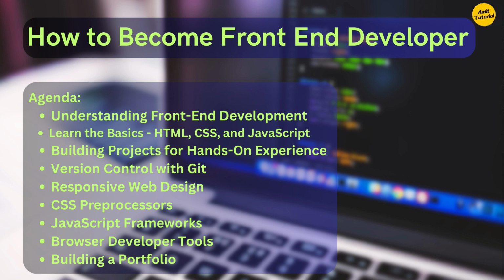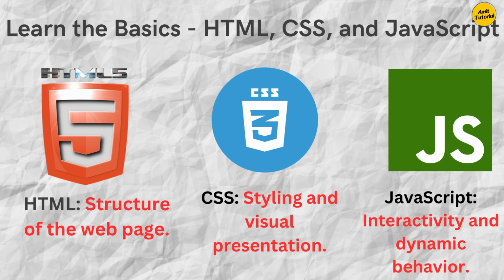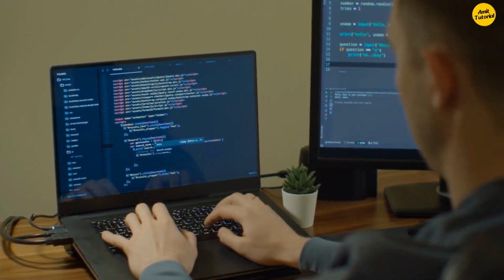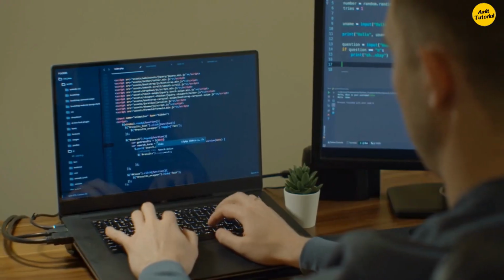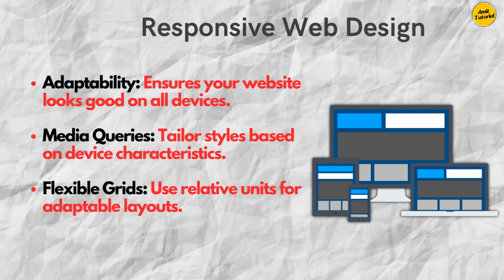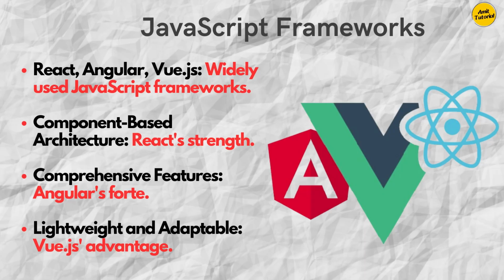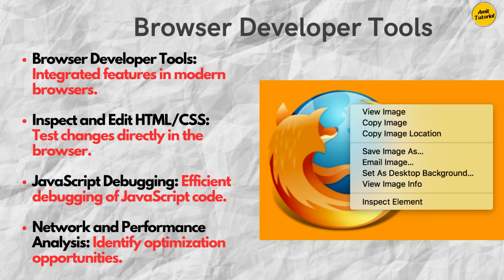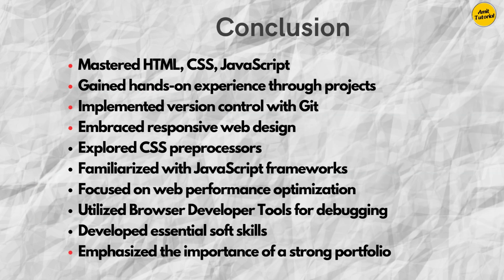Step by Step Guide to Become a Complete Front End Developer in 2024 | Amit Tutorial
Complete frontend developer road map to become HIGHLY Paid Developer - This is a complete frontend developer roadmap video on how you people can become a complete frontend developer in 2024. Learn to become a modern front-end developer using this roadmap. Community-driven, articles, resources, guides, and interview questions. This is a complete video telling you how to become a frontend developer in 2024.

Have suggestions, have Errors, Exceptions or anything. Please Comment

front end developer resume
frontend developer roadmap
front end developer portfolio
frontend developer internship
frontend developer intern
frontend developer career
front end developer cv
frontend developer means
front end developer means
front end developer meaning
frontend developer tools
frontend developer nedir
frontend developer jobs for freshers
front end developer cover letter
what does a front end developer do
frontend developer certifications
frontend developer zarobki
frontend developer tutorial
frontend developer vacature
front end developer vs back end developer
frontend developer languages
front end developer entry level jobs
how to become front end developer
how to become a front end developer
how to be a front end developer
how to become front end web developer
how to become a front end developer without a degree